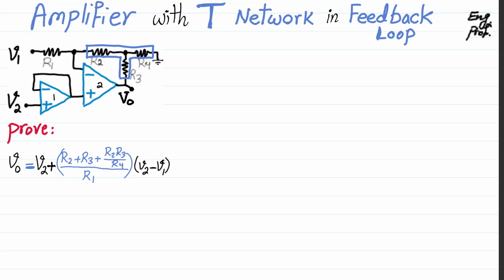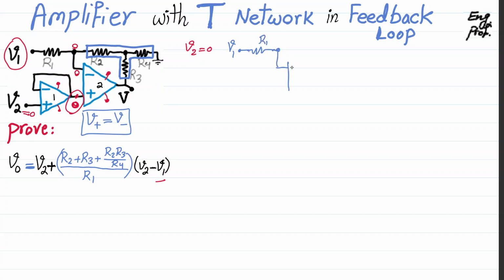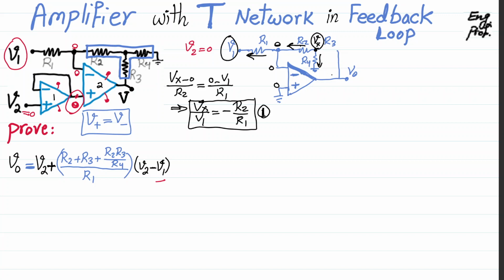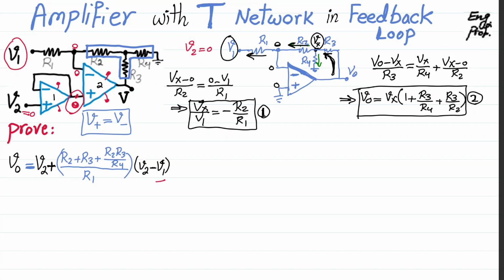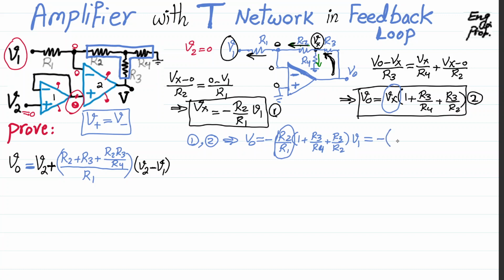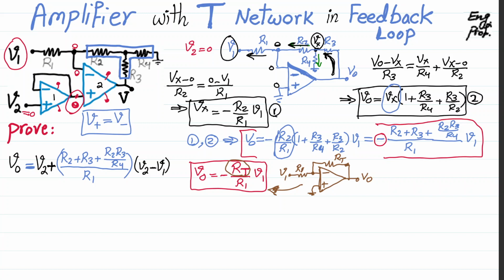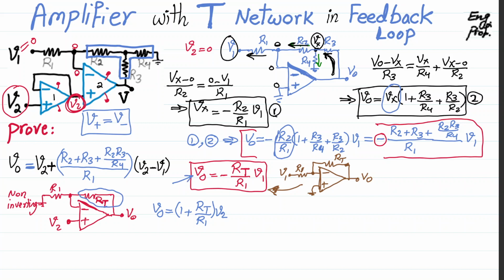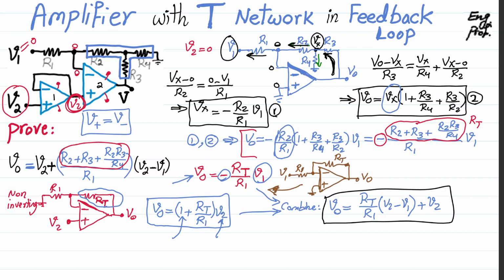Gain of Differential Amplifier with T impedance Network (quick method)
Using Superposition, this example shows a quick way to compute the output voltage as a function of the two input voltages in this active amplifier that has two Op Amps and T impedance Net work in its feedback loop.
Keep in mind that another method is converting the T impedance network to a star formation and then proceed from there.  But that is not necessarily faster than the presented method here.